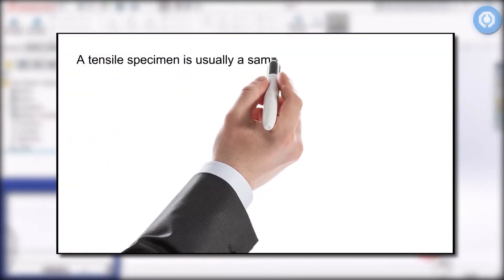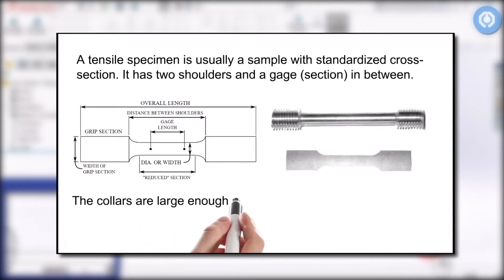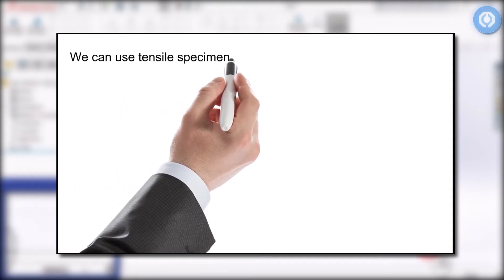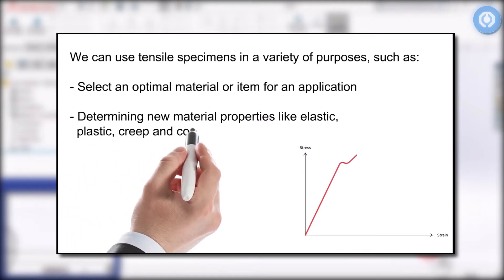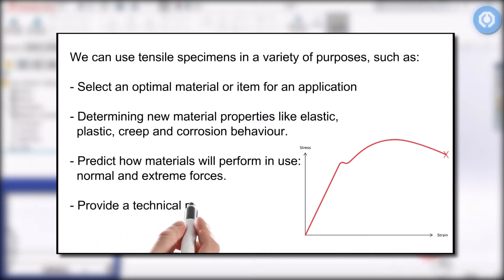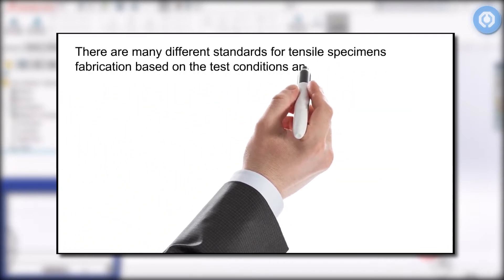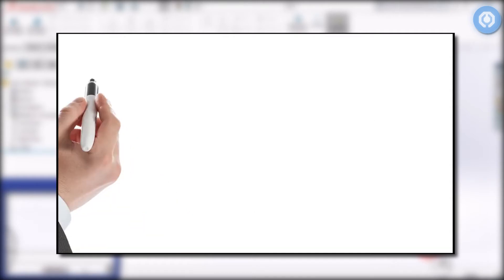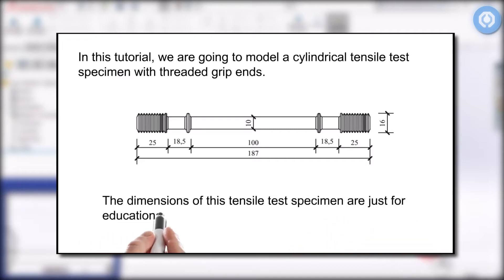⭐ Tensile Test Specimen | SolidWorks Tutorial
֍ Tensile tests are performed for several reasons. The results of tensile tests are used in selecting materials for engineering applications and determining material properties like elastic, plastic, creep, and corrosion behavior. A tensile specimen is usually a sample with standardized cross-section. In this tutorial, we are going to use SolidWorks to model a cylindrical tensile test specimen with threaded grip ends.
Through this SolidWorks tutorial, we will learn how to model 3D helical threads and getting familiar with some SolidWorks capabilities like switching of the system of units, Fillet, Mirror, Revolved Boss/Base, Helix curve, Swept Cut, and Linear Pattern tools.

The music of this video:
♫ “Sunshine on Sand” by Unicorn Heads is free licensed ♫
♫ “After You” by Dan Lebowitz is free licensed ♫
♫ “Hickory Hollow” by Dan Lebowitz is free licensed ♫
♫ “Moving On” by Wayne Jones is free licensed ♫
♫ “Sweet Release” by Dan Lebowitz is free licensed ♫

This Video is:
● Authored and Recorded by Stefan Lorenz
● Edited and reviewed by Mehdi Moradi